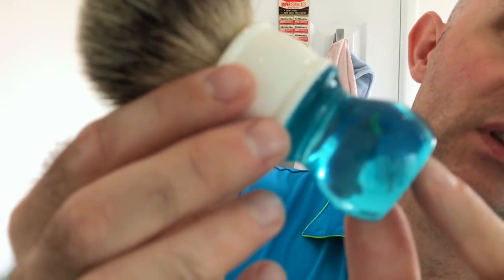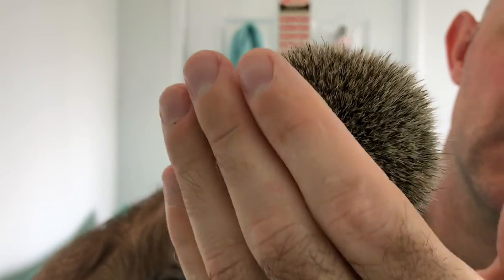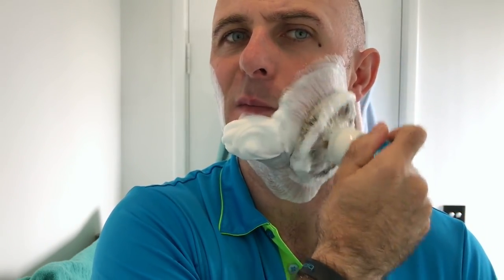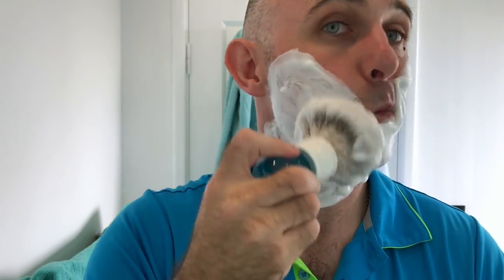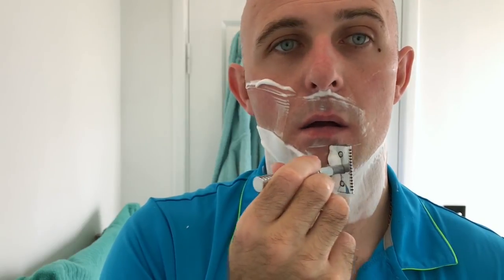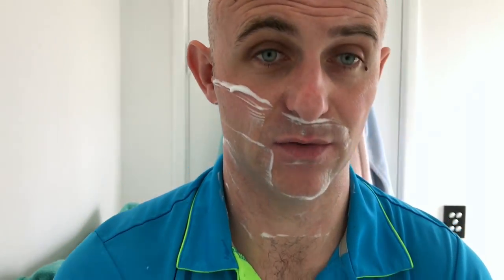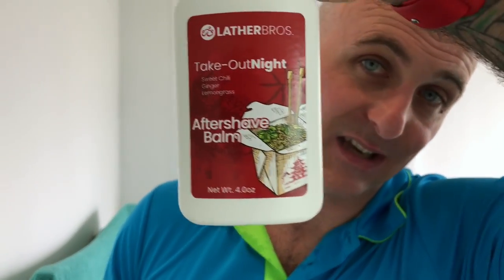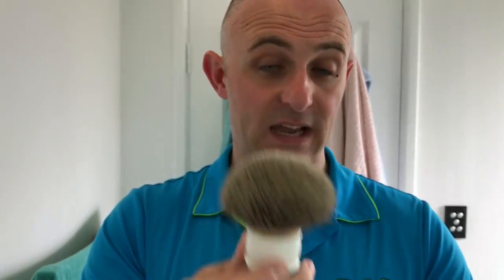Lather Bros "Take Out Night", Yaqi Silvertip and DOC and the Amazing MAOL Aftershave!!!!!